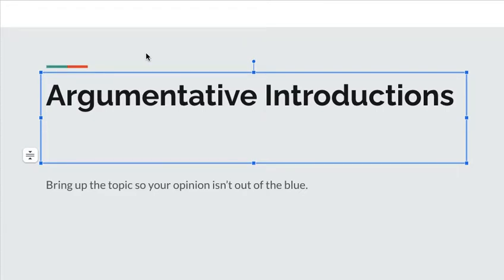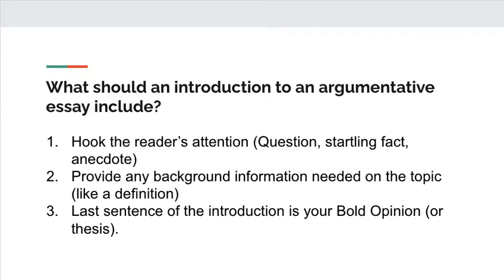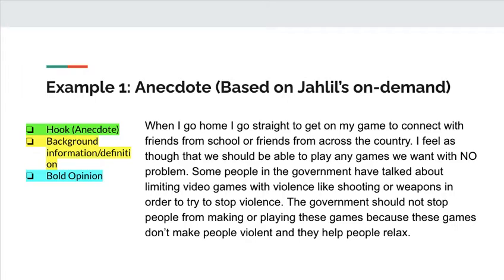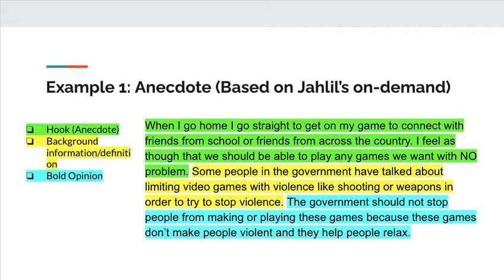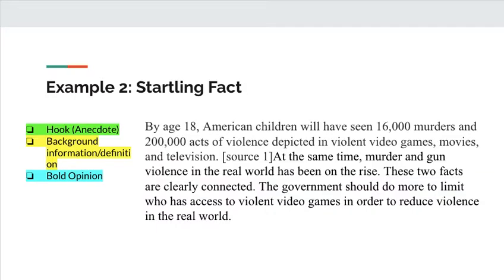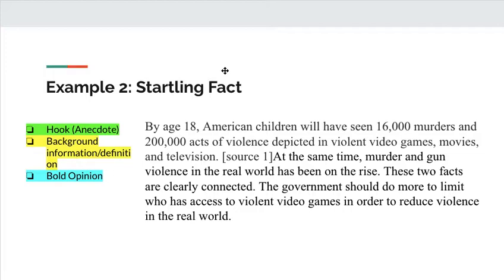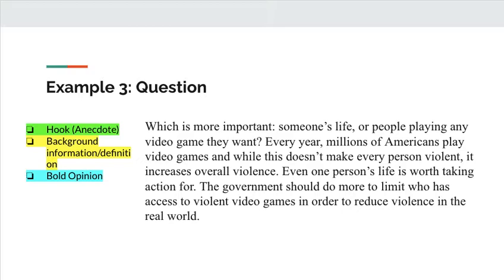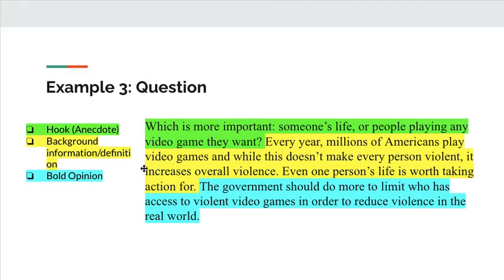Argumentative Essay Introductions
Three points in introducing argumentative essay: A hook, background information, and a thesis